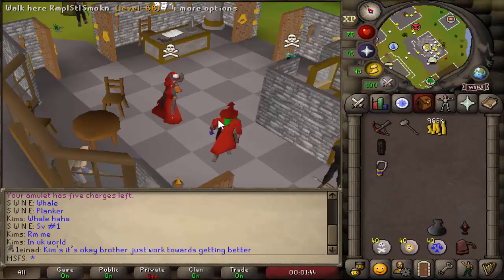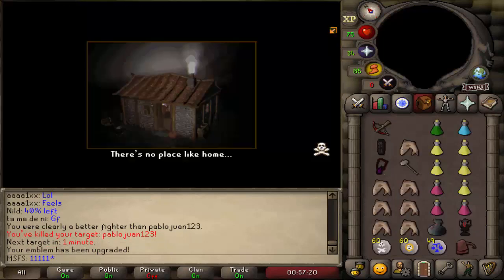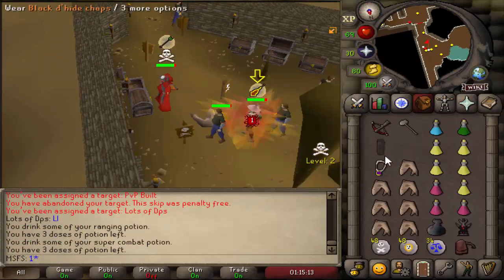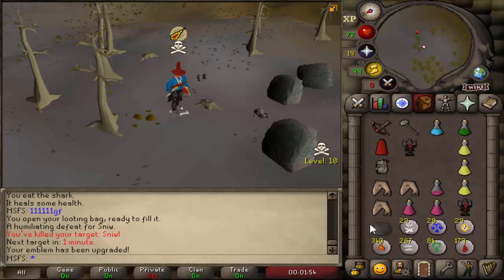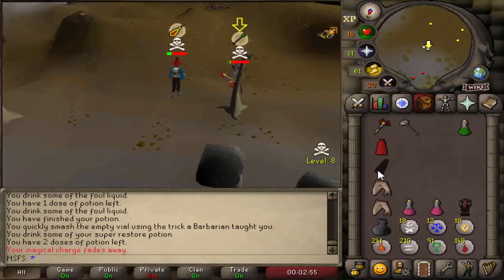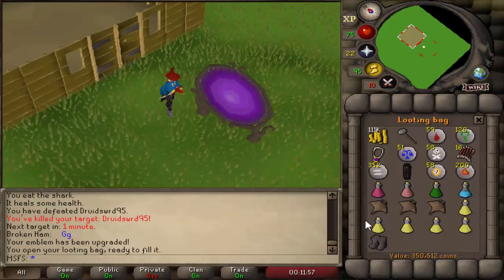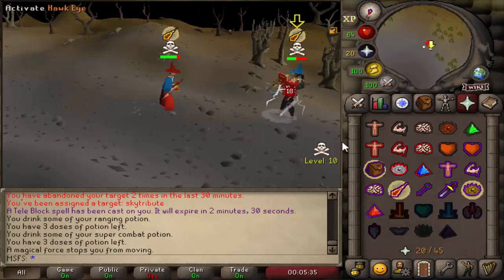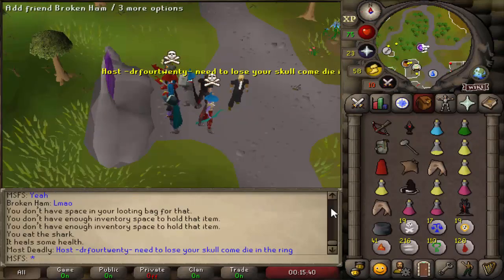I risked my bank AGAIN... (#12)